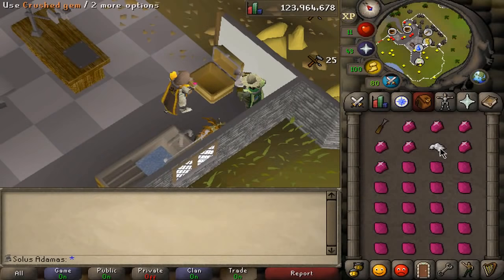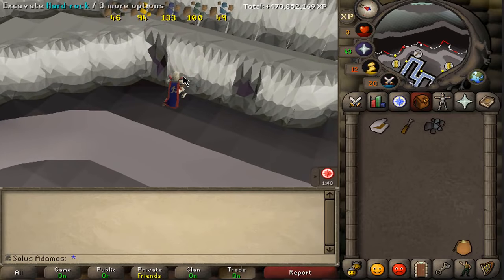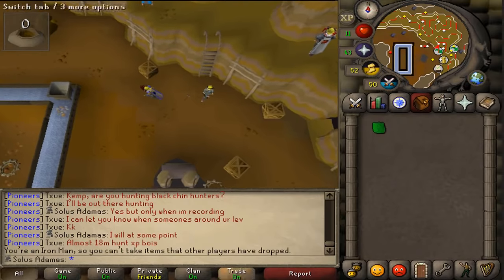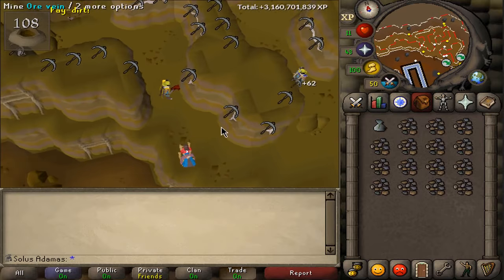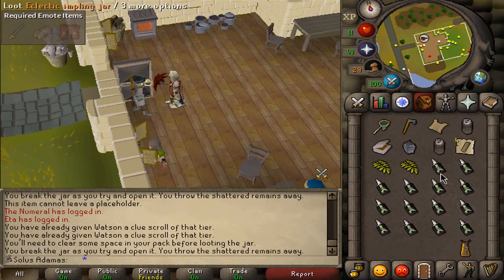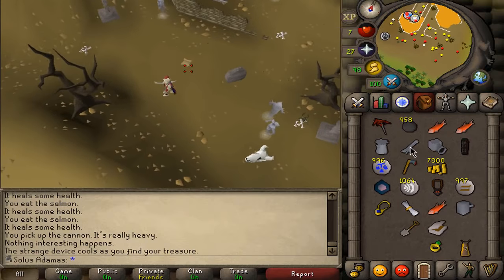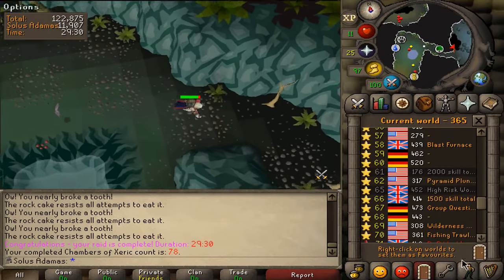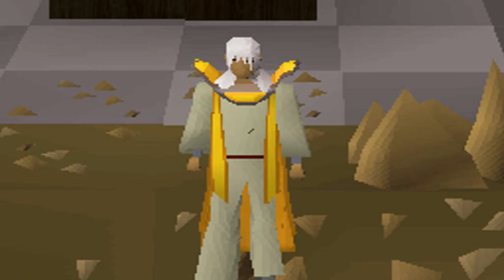THIS IS THE END GAME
Join the clan chat!: "KempQ"

OSRS Remixed Music by YouTube.com/OSRSBeatz
Book of Spells by OSRSBeatz on the OSRS Soundtrack
Newbie Melody on the OSRS Soundtrack
Bleed by Deadmau5